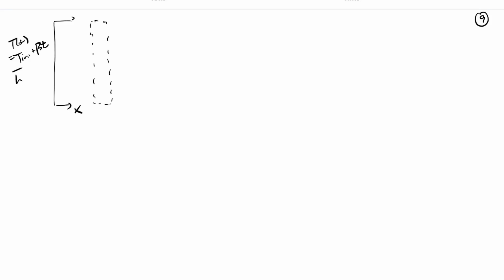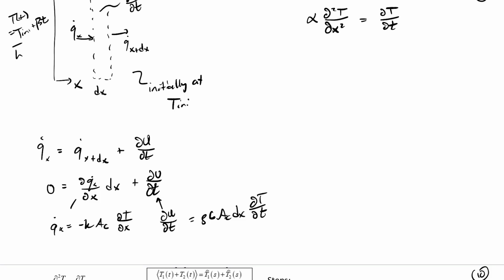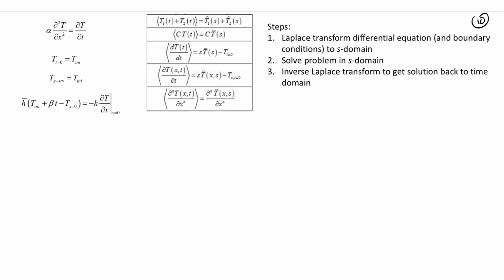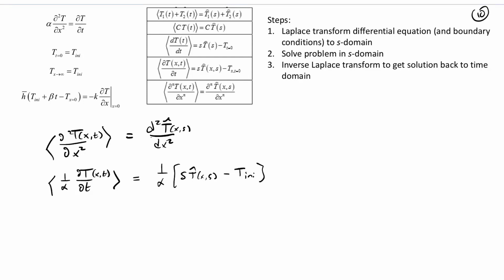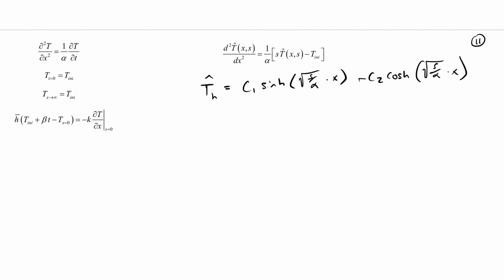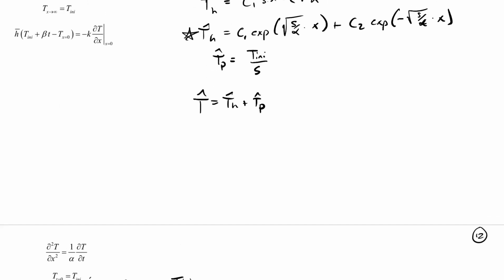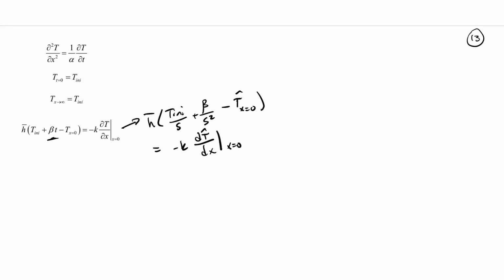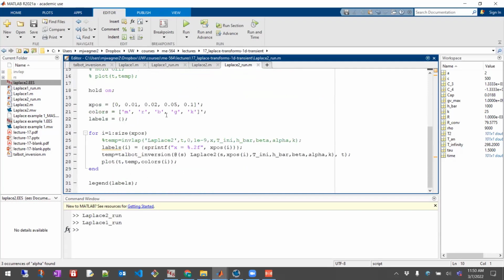ME564: Lecture17 - Part 4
Solution to example involving non-steady-state boundary condition with 1D conduction using the Laplace transform approach. The inverse Laplace is computed using Talbot inversion.